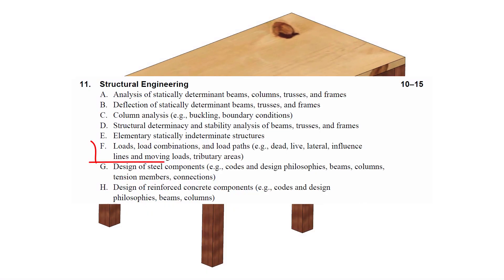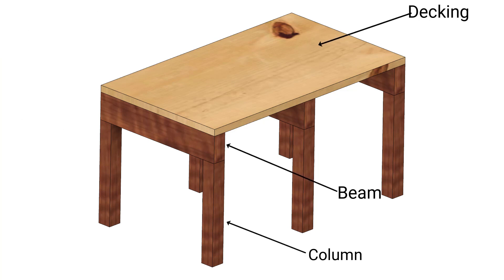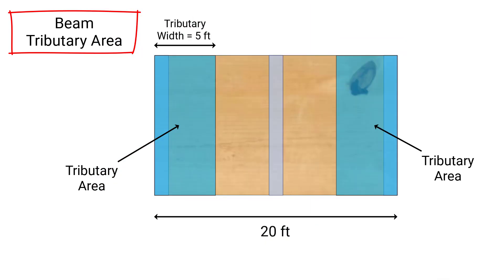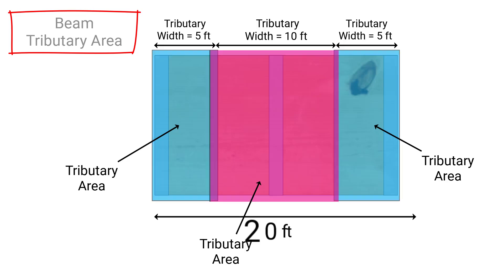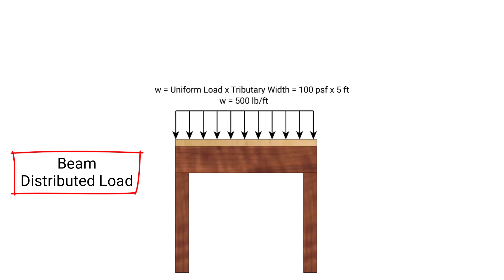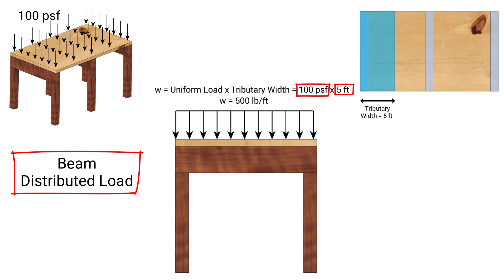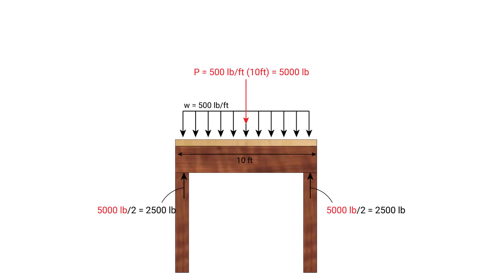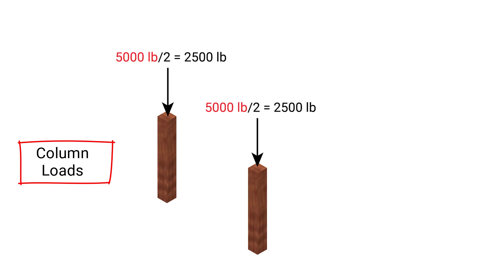FE Exam Concepts - Structural Engineering - Load Path and Tributary Area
This load path concept is part of the  NCEES 2023 CIVIL FE EXAM SPECIFICATIONS:

11. Structural Engineering F. Loads, load combinations, and load paths (e.g., dead, live, lateral, influence lines and moving loads, tributary areas)